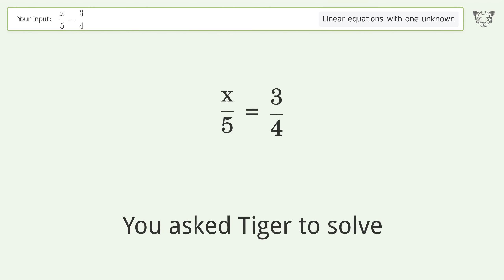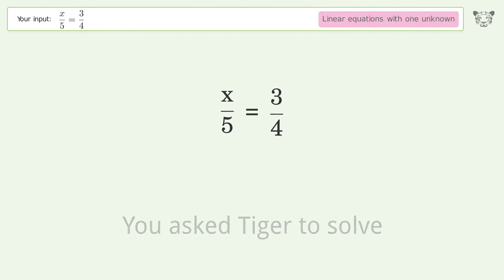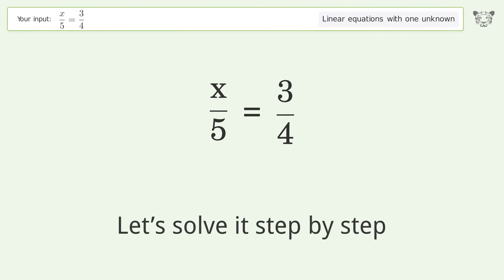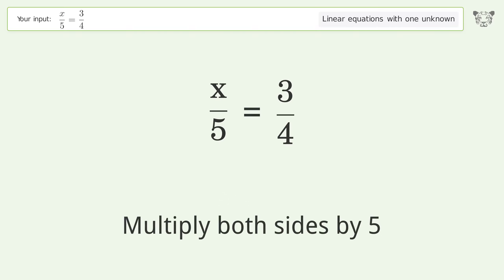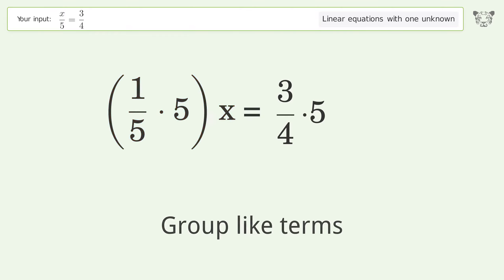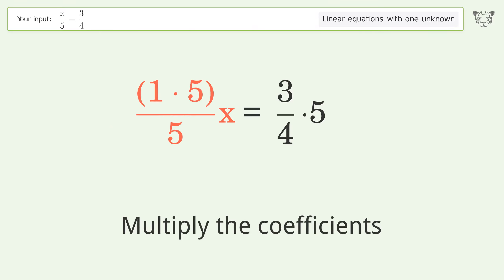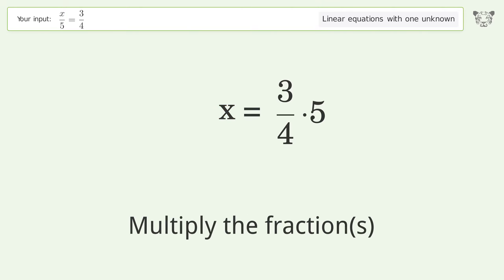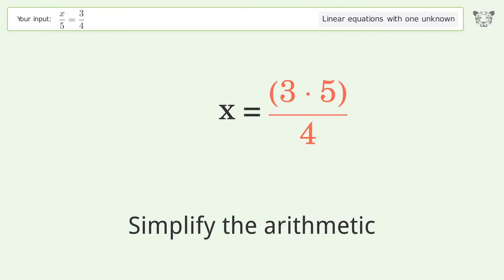Solve x/5=3/4: Linear Equation Video Solution | Tiger Algebra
Struggling with x/5=3/4? Watch our step-by-step video on Tiger Algebra to master this linear equation effortlessly. Also check out for more tips and tricks for dealing with linear equations with one unknown